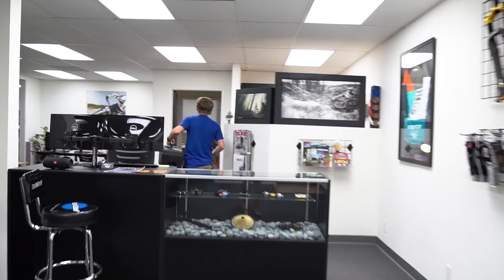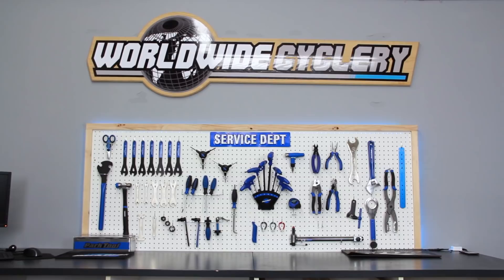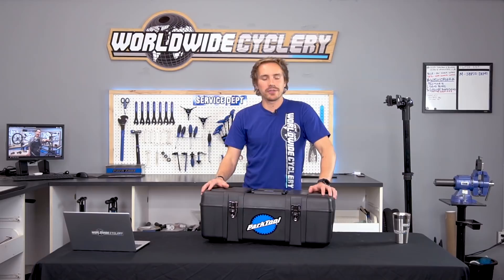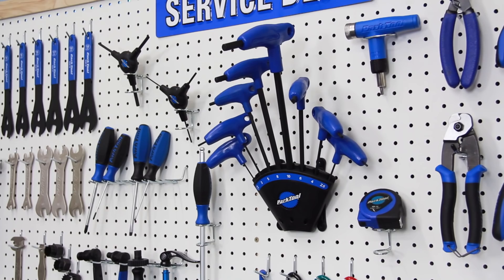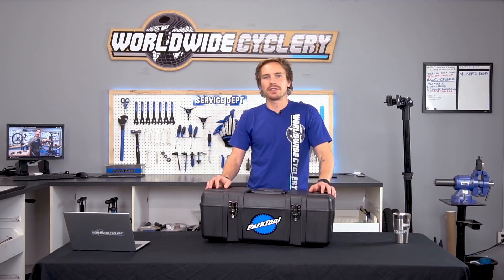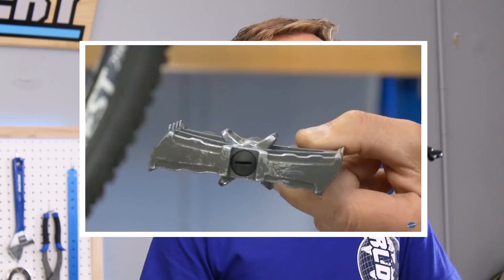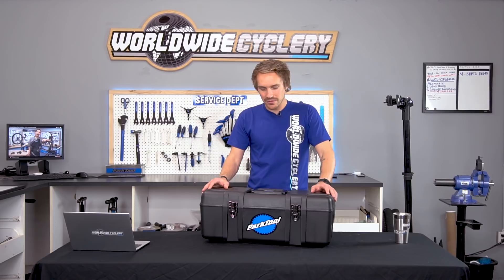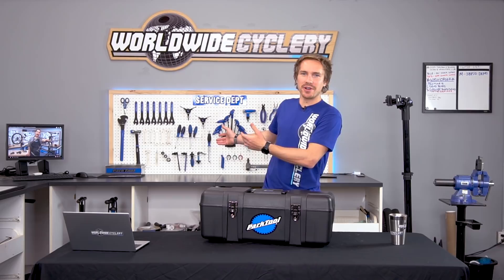Park Tool Special Delivery & New Workshop Setup!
Chances are if you are using tools to work on your mountain bike, they are manufactured by Park Tool. With some serious experience crafting quality tools, Park Tool has something for just about every specific task you can think of. We’re huge fans of not only the products they make but the entire brand as a whole. Better yet, Park Tool is producing amazing content on their YouTube channel that is of tremendous value to the mountain bike community.

We’ve wanted to spruce up our video backdrop for a bit, and knew that a Park Tool tool kit would be the ultimate eye candy. To say we were stoked when they sent over a full PK-3 Professional Tool Kit would be an understatement. In this video, we briefly highlight what comes in the tool kit and most importantly, give a huge thank you to Park Tool for the hookup. Enjoy!